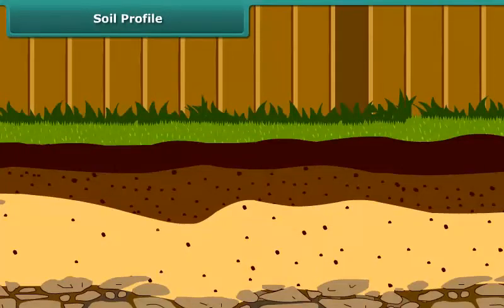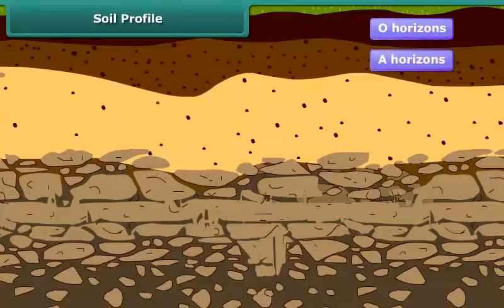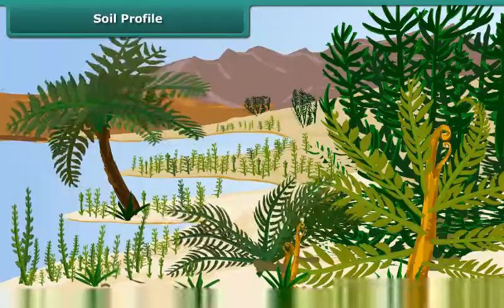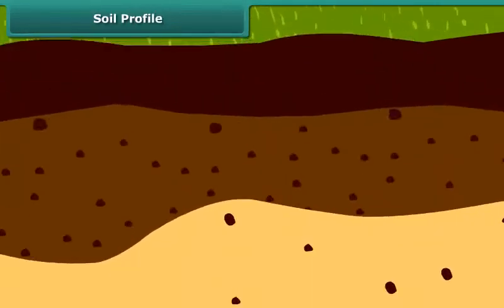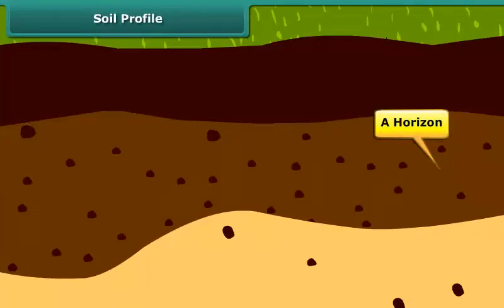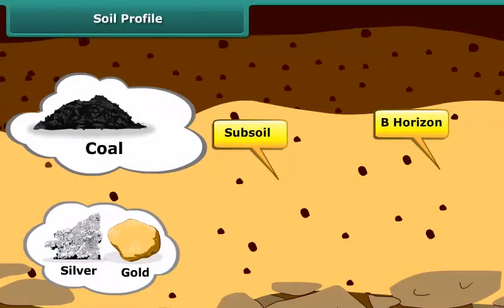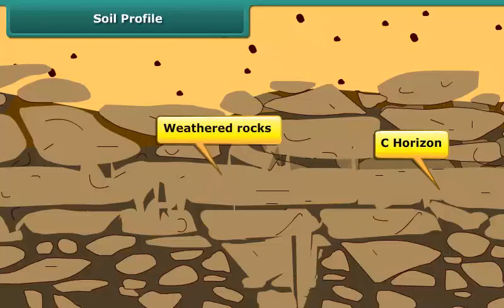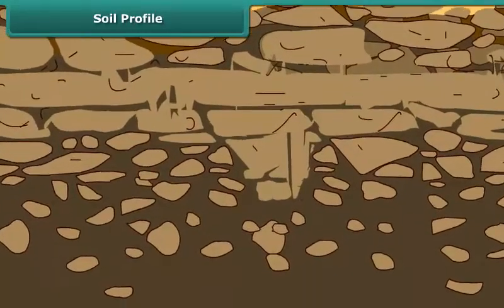Soil Profile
Check out our Thinkbooks on Amazon, teaching 21st Century skills like:
- Analytical Thinking,
- English Ability and
- Maths Aptitude